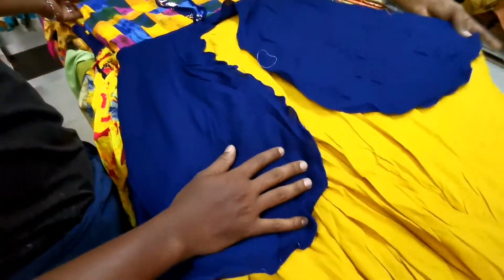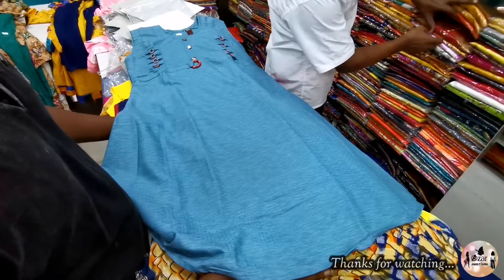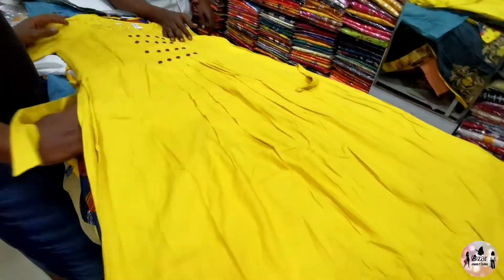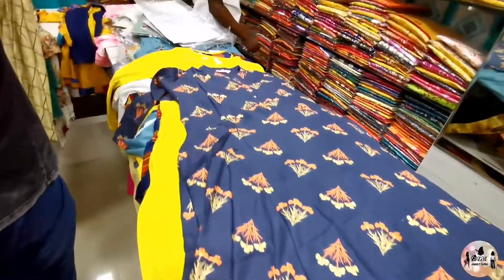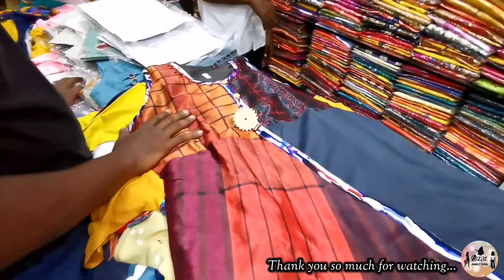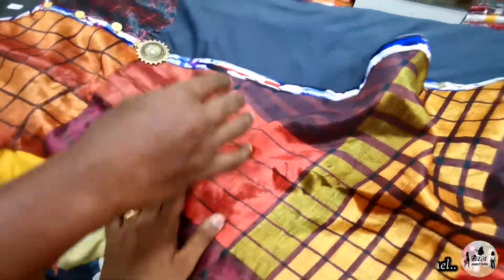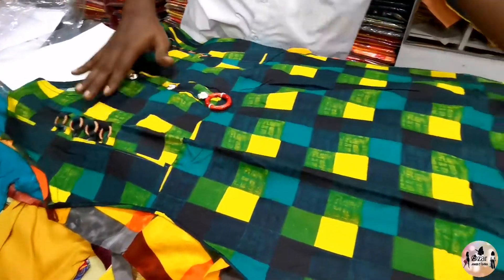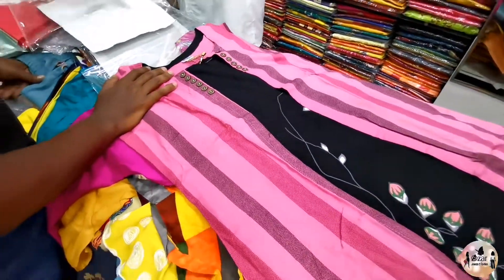Azar fashion | ஒரே இடத்தில் wholesale & retail best price Tops collections 😍😍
Welcome to Azar fashion..

New trending collections

அழகிய tops

மிக மிக குறைந்த விலையில்

250/- முதல்

Size : XL

Choose panni eduthukalam

YouTube quality konjam kammiya irukum ennoda
Number ku msg panni nalla quality la videos paarunga

நம்மிடம் சிறந்த முறையிலான ஜவுளிகள் ( textiles) அனைத்தும் நம்மிடம் குறைந்த விலையில் அனைவருக்கும் ஏற்ற வகையில் மொத்தமாகவும் & சில்லறையாகவும் wholesale & retail விற்பனைக்கு உள்ளது.